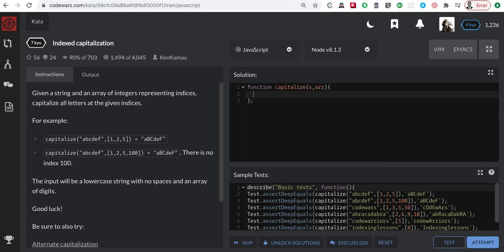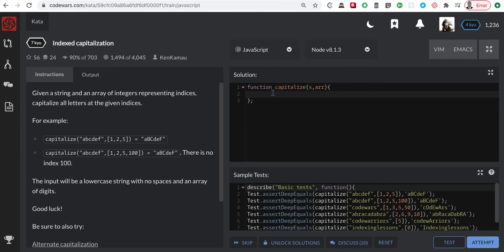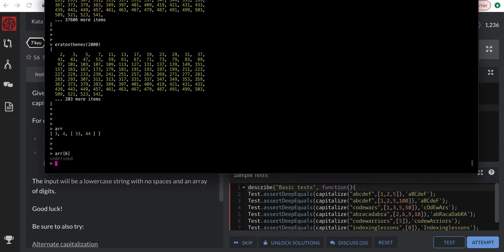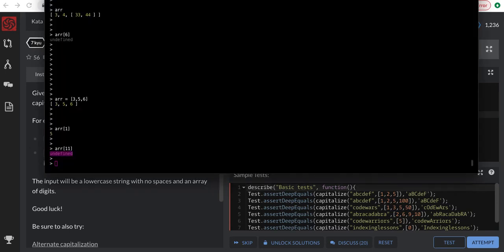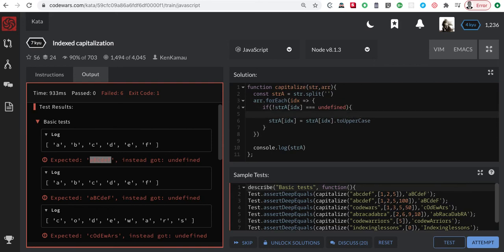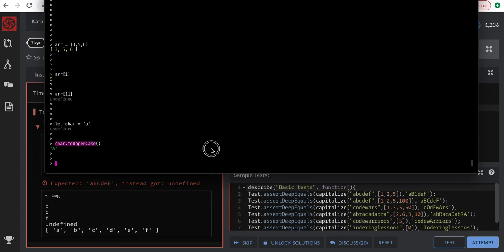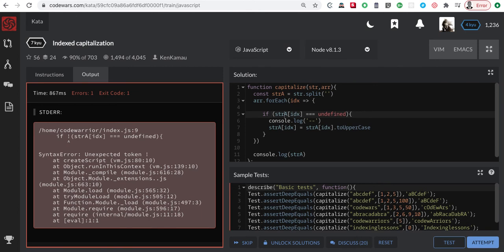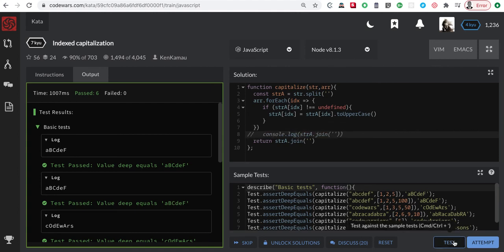Indexed Capitalization | 7kyu codewars | javascript